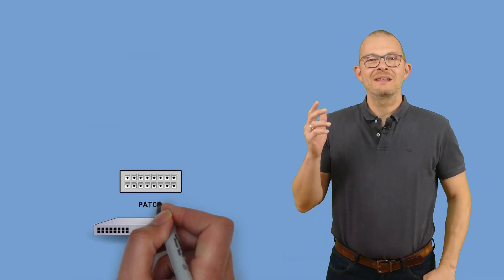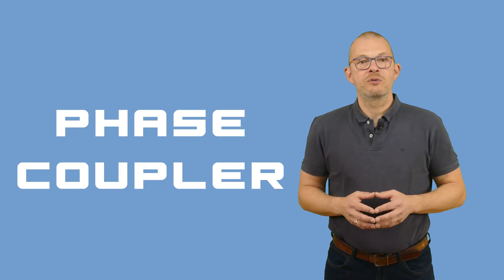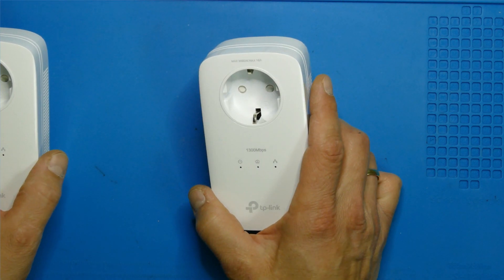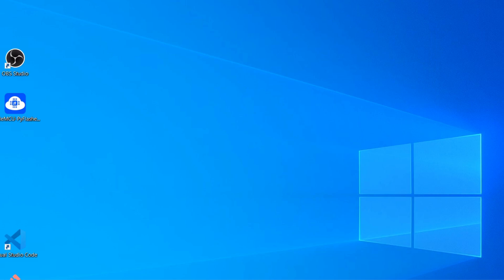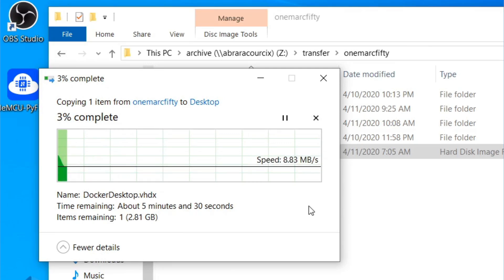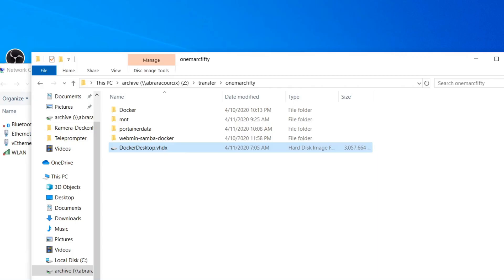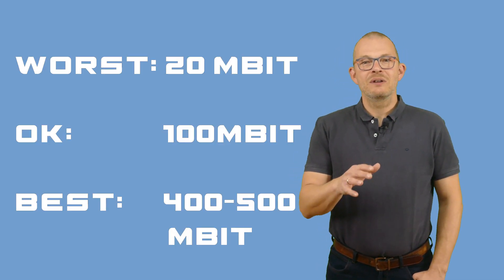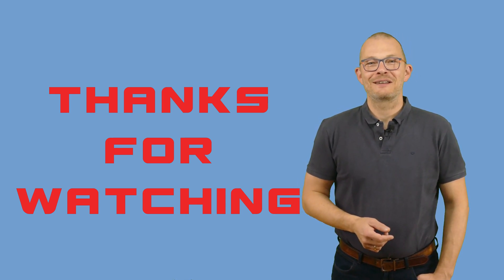Build your home network on a budget part 3 - Ethernet over Power with Powerline adapters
We will use Powerline Adapters - Ethernet over Power - EOP in this episode of "Build a home network on a budget". I will run some tests with the TP-Link TL-PA8030P Kit (1300 Mbps Powerline adapter)

0:00 Connecting Powerline Ethernet Over Power Adapters

1:23 Electricity Phases, Phase coupler
2:15 Cable Quality
3:05 Testing Powerline Adapters in my lab

8:28 First test results
9:08 Cross check with a direct connection
10:03 2nd test results explained
10:30 cross check different electricity phase
11:35 Worst case results
11:50 Best case setup test
13:36 Summing up test results

I have built a mock environment to show cabling and installation of the components and how to build a great home network on a budget. The installation in a home network rack covers the switch, the router, a patch panel as well as patching the cables. If you want ethernet cabling in your house and want to know how to build a budget network rack then this is the video to watch. Ethernet cabling in house is not that difficult and home network wiring can be done easily. 20 professional tips included on what to pay attention to when creating your own budget network setup.